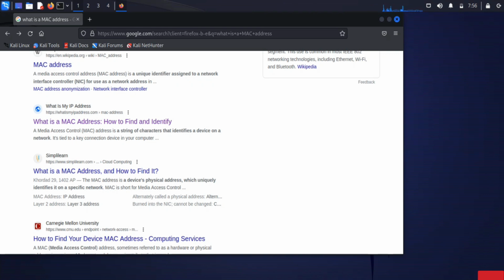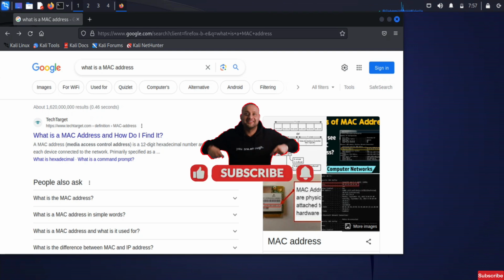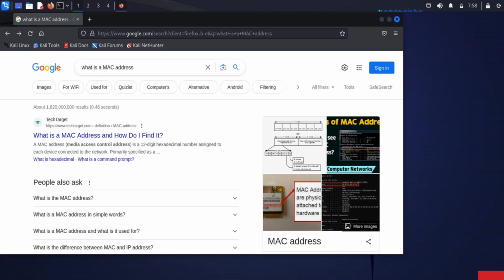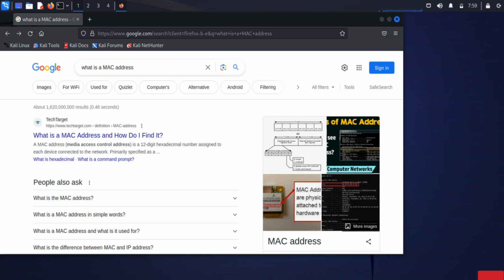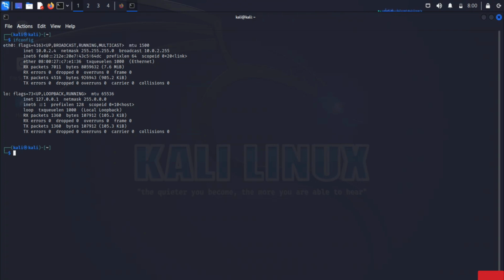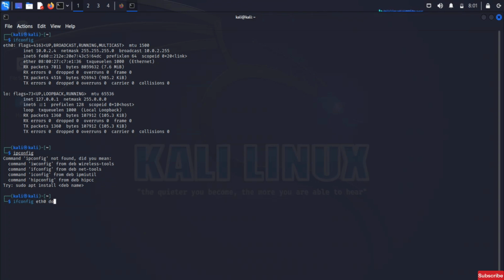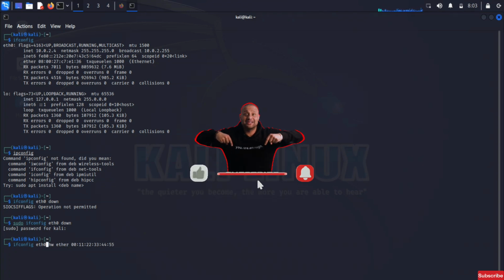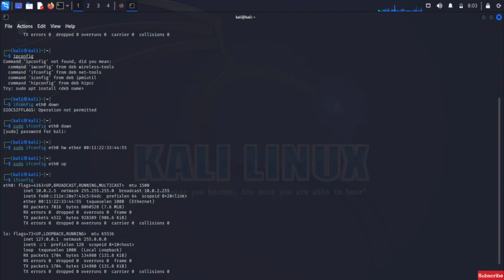What Is a MAC Address & How to Change It in Kali Linux | Lec 17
Learn what a MAC address is and how to change it in Kali Linux in this beginner-friendly ethical hacking tutorial from Hack Sphere X. A MAC address is the unique hardware identifier for your network adapter, and changing it is a common privacy and lab technique used by ethical hackers and cybersecurity learners. In this video, you will learn what a MAC address does, why it matters for networking and anonymity, when changing it is useful in a lab, and how to change it safely using Kali Linux tools. This tutorial is for beginners, students, and aspiring ethical hackers who want practical networking skills without harming any real network or device. Everything is explained for legal, educational use in your own lab only. Follow the steps carefully, practise on your own machine, and build a strong foundation in networking and Linux.
Chapters:
0:00 What is a MAC address
1:50 Why change a MAC address
4:41 Changing it in Kali Linux
6:50 Testing the change
7:15 Risks and best practices